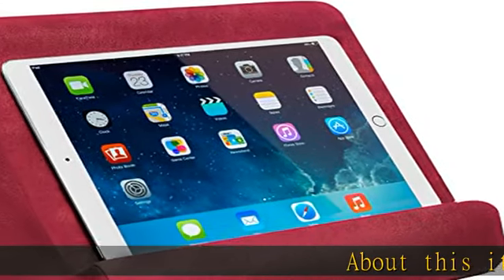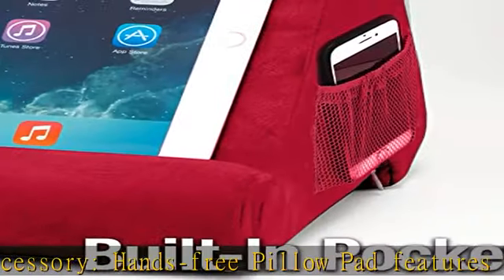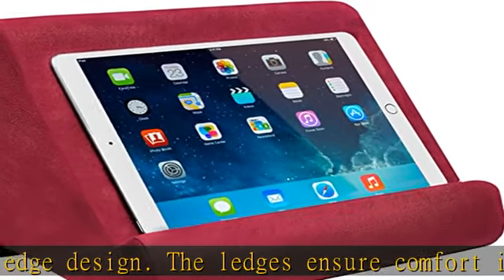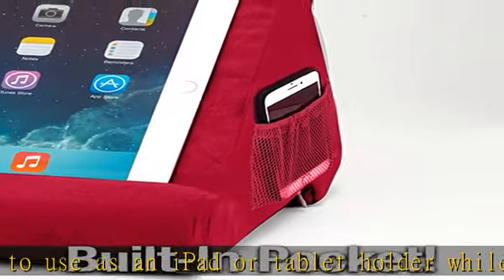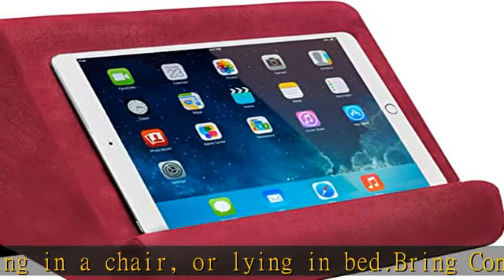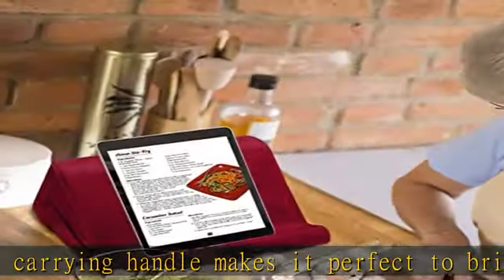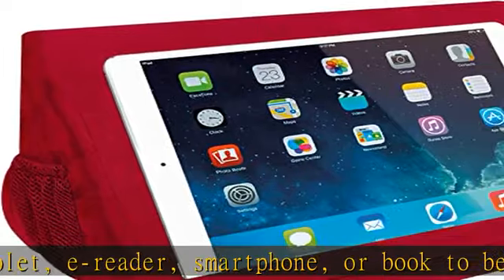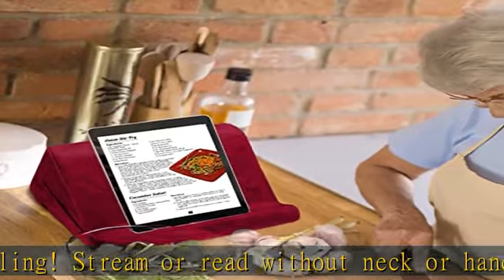Ontel Pillow Pad Ultra Multi-Angle Soft Tablet Stand, Burgundy - Comfortable Angled Viewing for iPa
Ontel Pillow Pad Ultra Multi-Angle Soft Tablet Stand, Burgundy - Comfortable Angled Viewing for iPad, Tablets, Kindle, Smartphones, Books, Magazines, and More